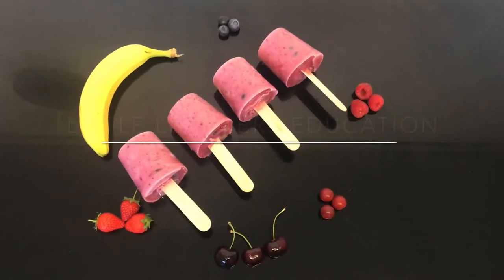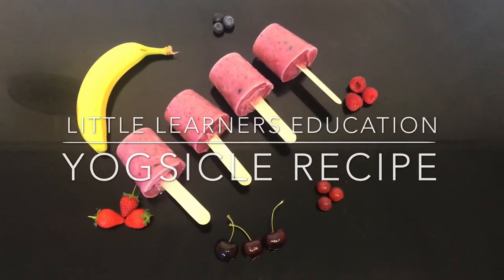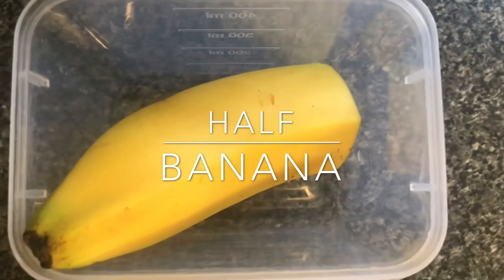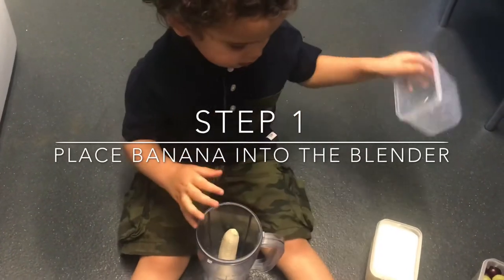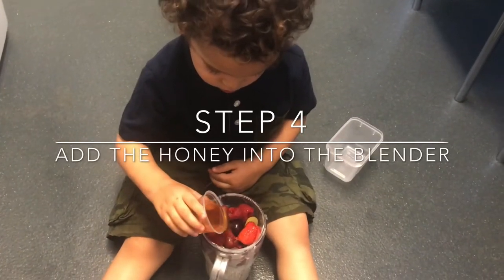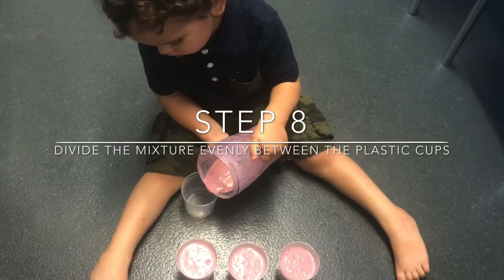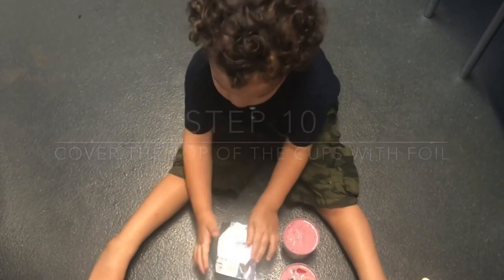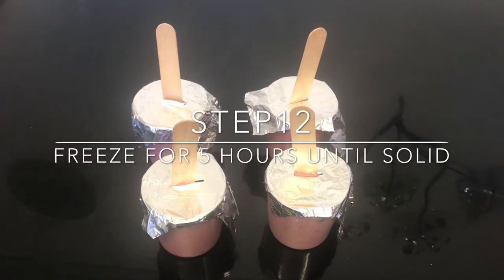Little Learners Education- Yogsicles Recipe! Quick and easy to make with your toddler!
🥣 Utensils:
Blender
4 plastic cups/containers
4 lollipop sticks
Foil

Ingredients
* 2 cups vanilla yoghurt
* 1/2 medium banana
* 1 cup mixed fruit- blueberries, cherries, grapes, raspberries and banana
* Plus some extra cut mix fruit
* 3 tablespoons honey

📖 Recipe
1. Place the vanilla yoghurt, banana, berries and honey into blender and purée.
2. Divide the mixture evenly between the plastic cups.
3. Place some cut mix fruit into each of the fruit yoghurt purée.
4. Cover the top of the cups with foil
5. Pierce a lollipop stick through the centre of the foil to hold the sticks in place.
6. Freeze for 5 hours until solid.
7. Remove the yogsicle from cups.
8. Serve, eat and enjoy!

Little Learners Education for lots of home learning ideas and activities for your toddler/preschooler.

Weekly stories, rhymes, step by step recipes and many fun, educational activities that support your child’s learning and development!

Follow us at Little Learners Education for home learning ideas and activities for your toddler/preschooler.